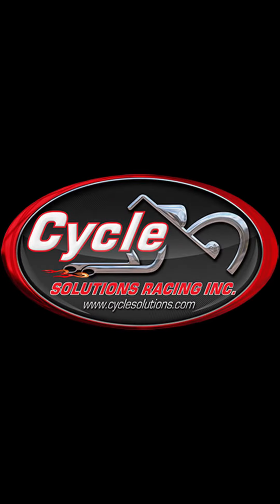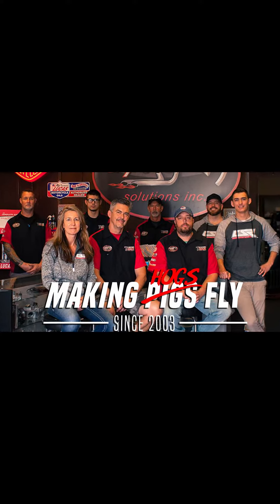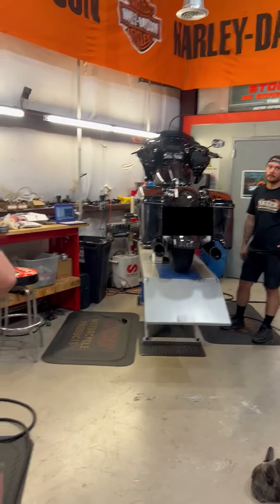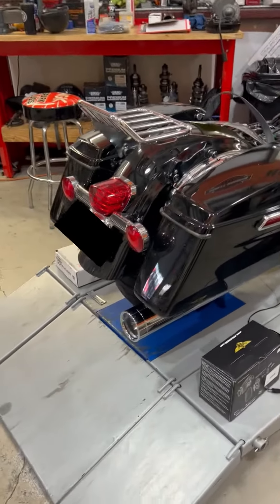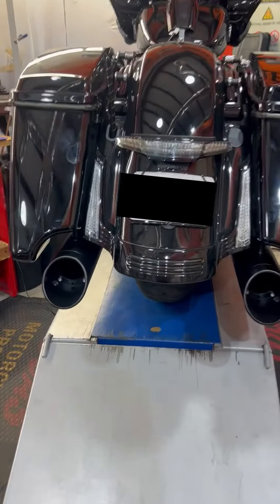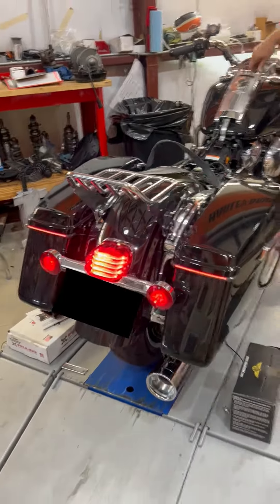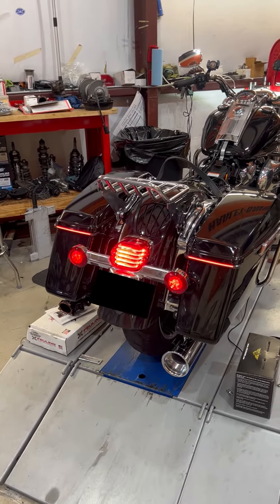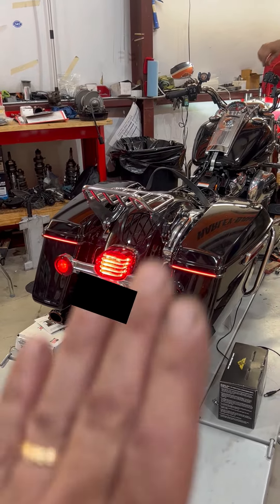Sound Comparison D&D Billet Cat Big Bore Baffle vs Vortex Baffle Harley Davidson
In this video Chris Waddell goes over the sound comparison between the two different D&D Billet Cat Baffles. This is a great sounding exhaust and you can taylor the sound on your Harley Davidson to match your personal preference by picking the right baffle for you.